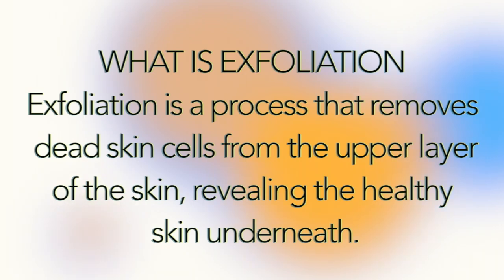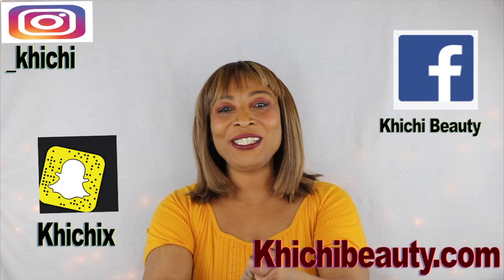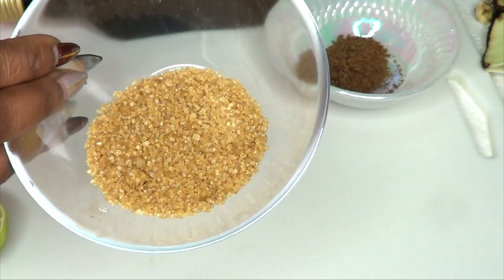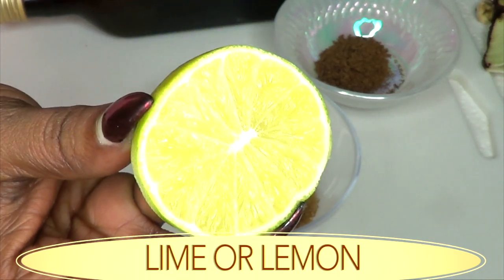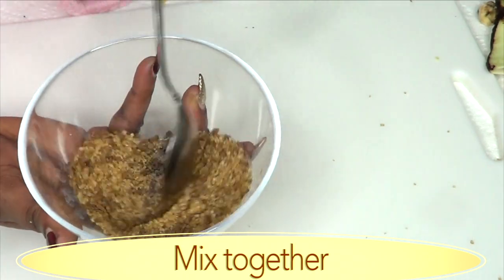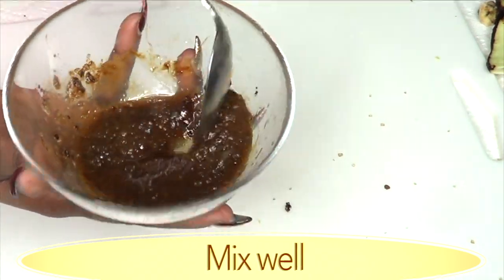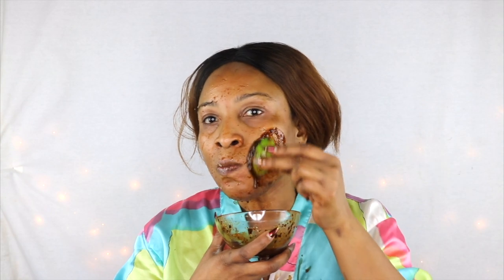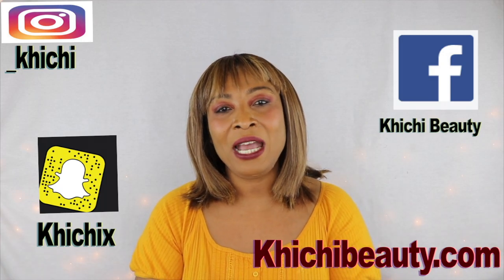ANTI - AGING SCRUB TO SHRINK LARGE PORES, FOR BLACKHEADS,WRINKLES, CLEAR SKIN |Khichi Beauty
ANTI - AGING SCRUB TO SHRINK LARGE PORES, FOR BLACKHEADS, WRINKLES, CLEAR SPOTLESS SKIN.
In this video, I am sharing a facial scrub made out of natural ingredients that you can use on the skin to shrink pores, get rid of blackheads also to brighten the skin and get rid of spots and blemishes.
When you exfoliate the skin at least two times per week, it helps to keep the skin free from dirt and oils.

PRODUCTS MENTION:
COFFEE POWDER

5 OILS THAT ARE GREAT FOR YOUR SKIN

MY MINI BLENDER

Khichibeauty